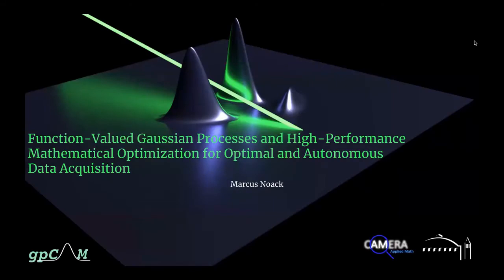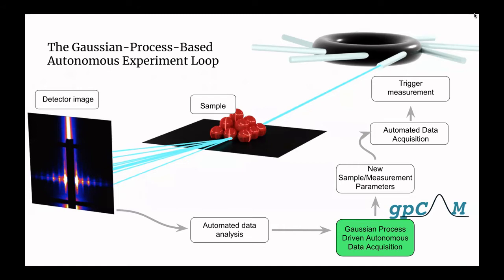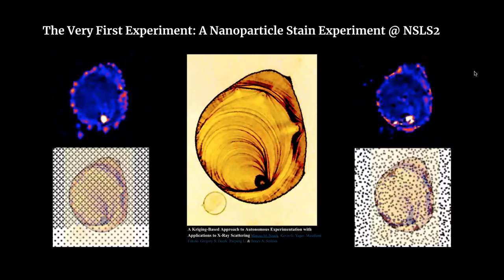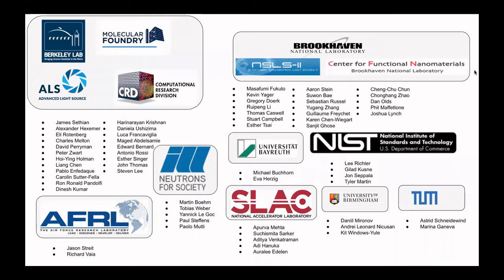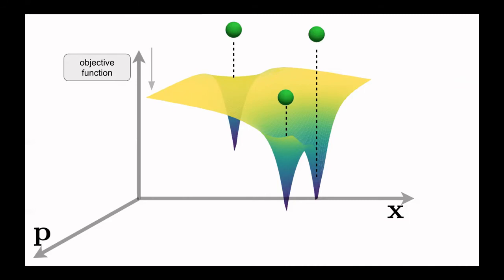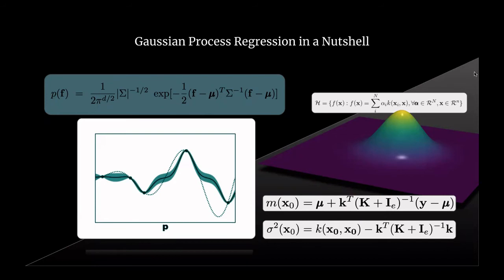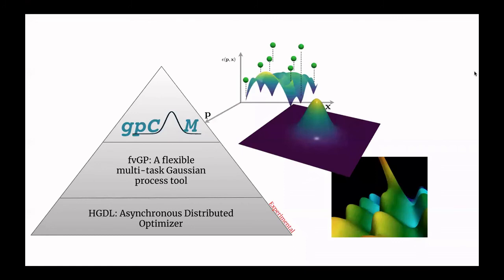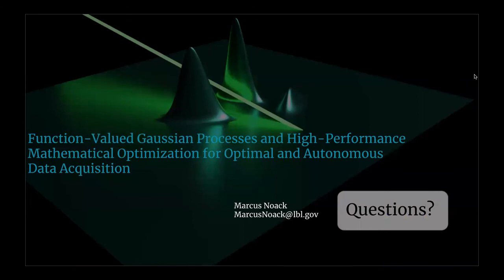Marcus Noack On Autonomous Data Acquisition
In this talk, Marcus Noack of the Center for Advanced Mathematics for Energy Research Applications (CAMERA) at Berkeley Lab discusses the promise of using artificial intelligence techniques to help steer experiments without human intervention with the gpCAM tool, developed by CAMERA.